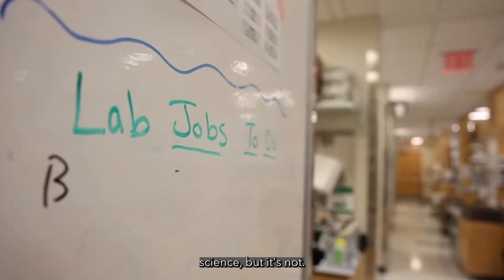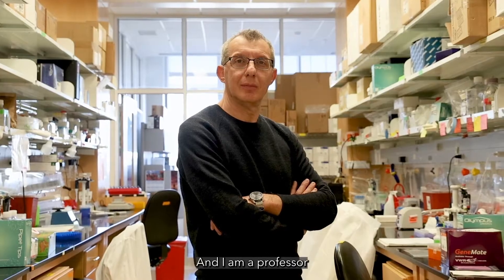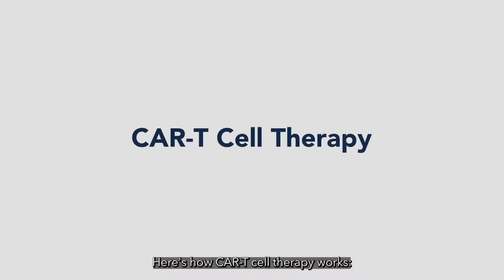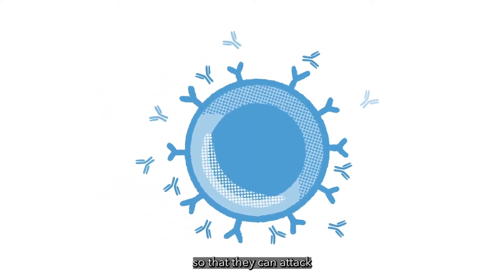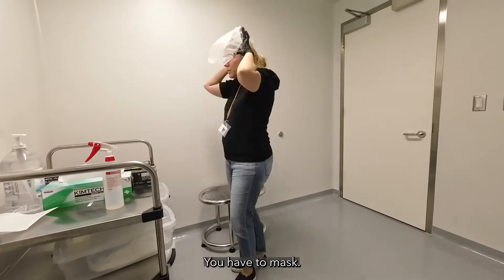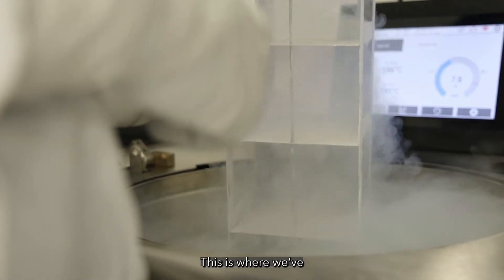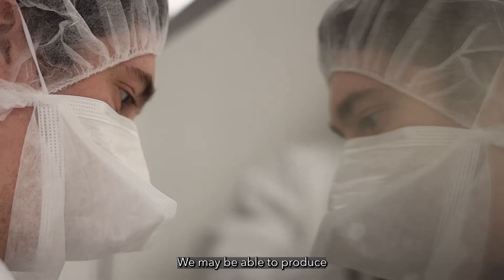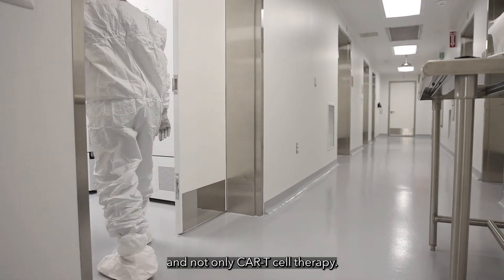Curated Cancer Care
Carolina researchers are using CAR-T cells to create better and personalized cancer treatments in one of the largest cell therapy facilities on the East Coast.